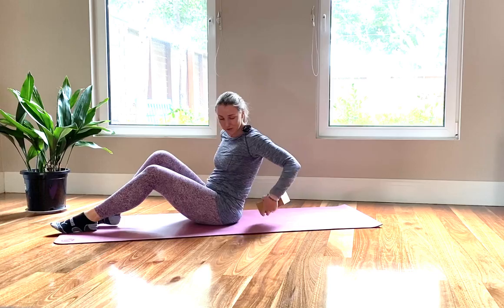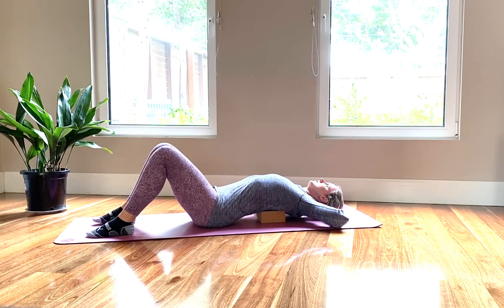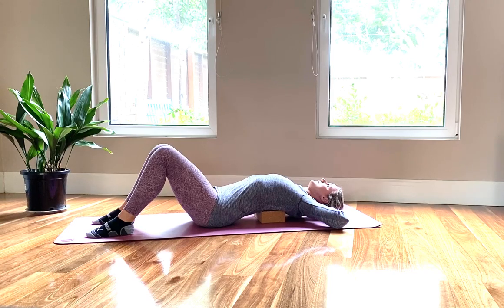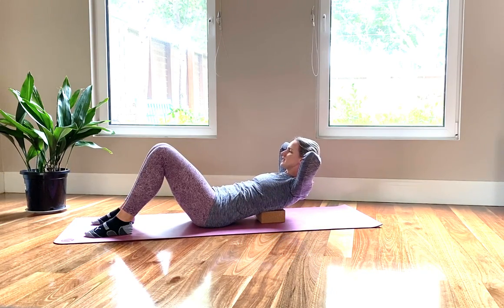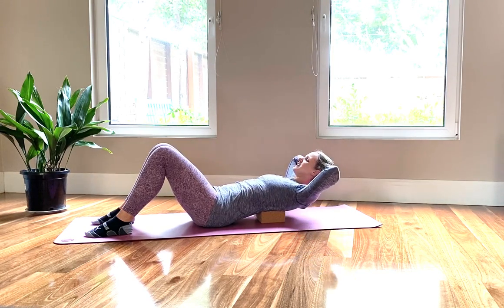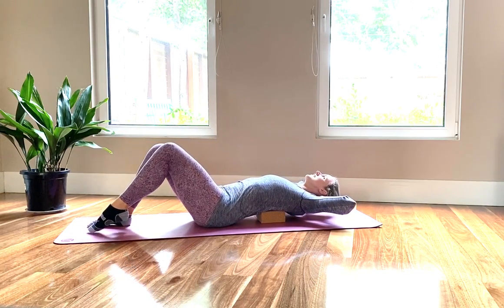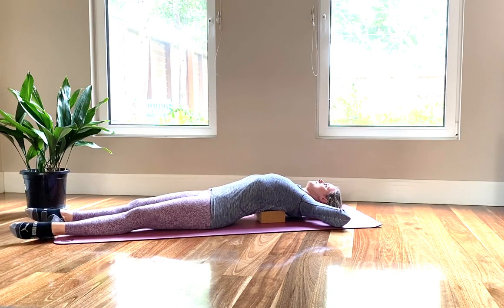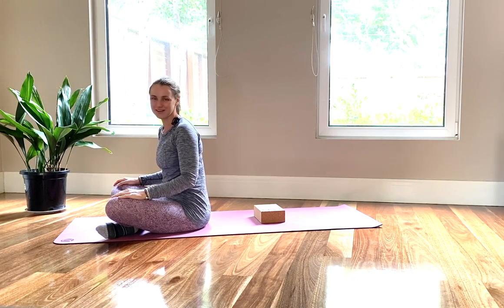5minute abs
Add this ab workout to your daily routine and strengthen more than ever before!